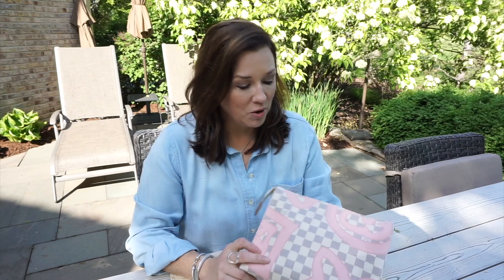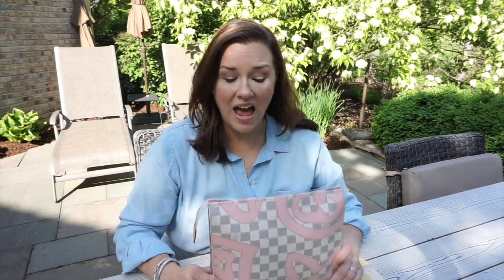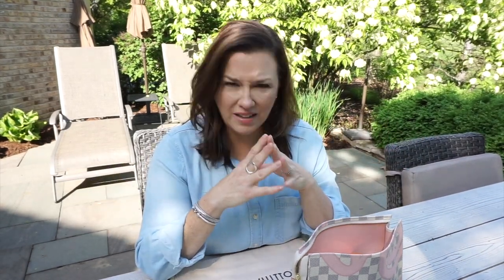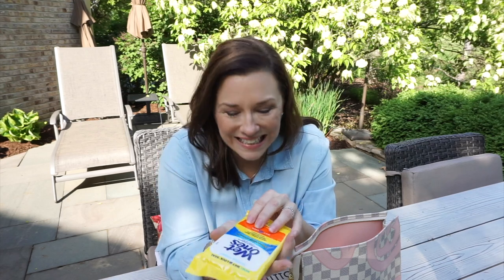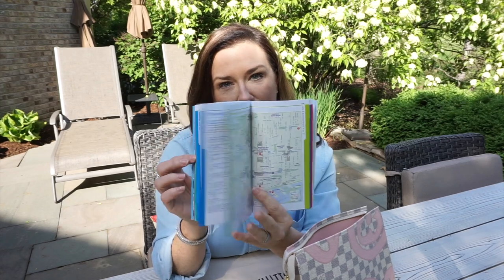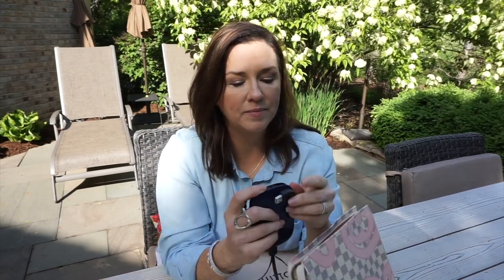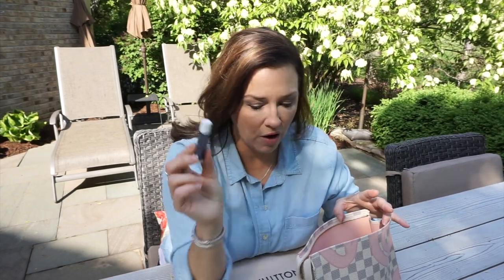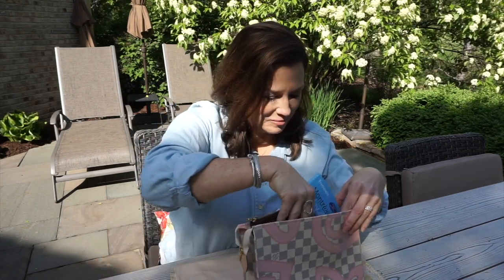Louis Vuitton Toiletry 26 for Airplane Travel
I will be using my new Tahitian Toiletry 26 from Louis Vuitton on a trip to Montreal.  Here is how I have it packed for the flight.

Jennifer V.
U.S.A